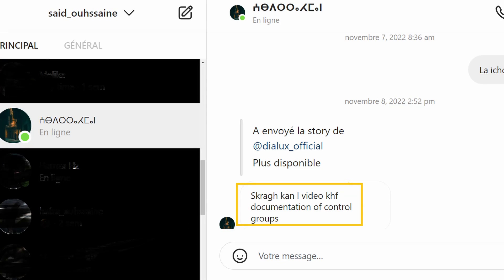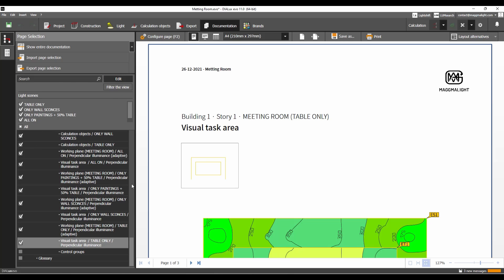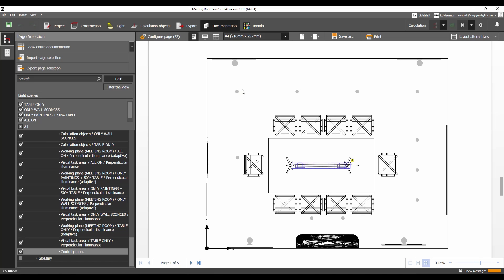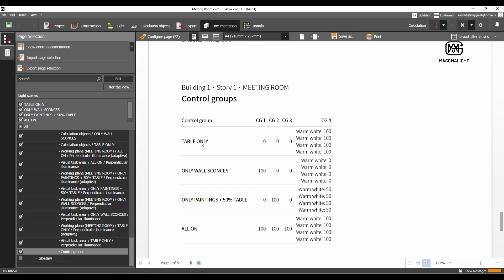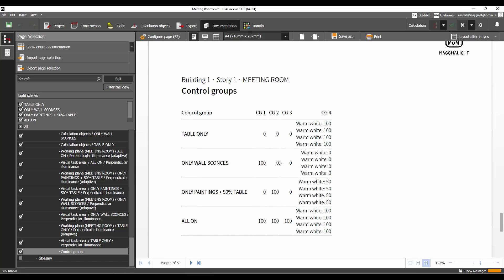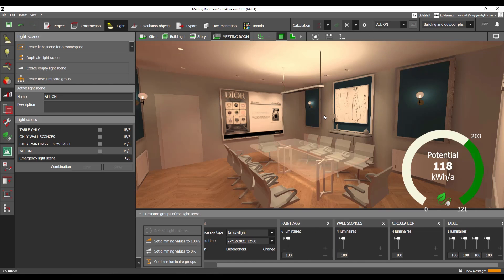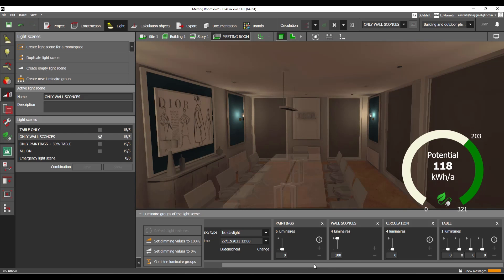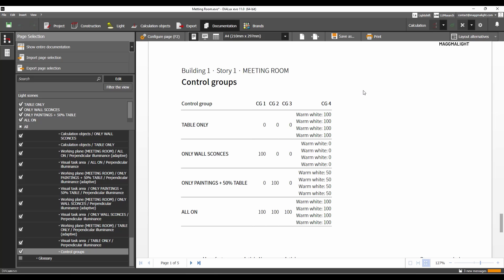LIGHT SCENES and CONTROL GROUPS in DIALux evo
This video answers the question one of my subscribers asked about CONTROL GROUPS, that is indirectly linked to Light scenes.

You need help with your lighting projects or you need a training ?

All the best - OUHSSAINE Said